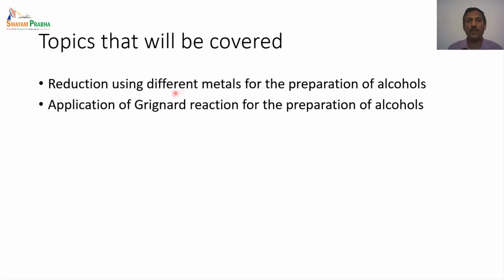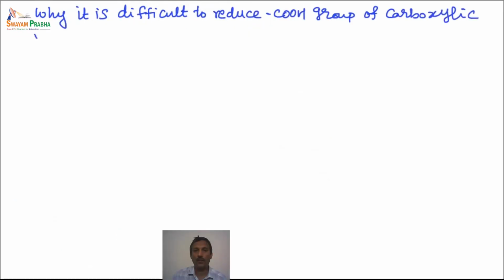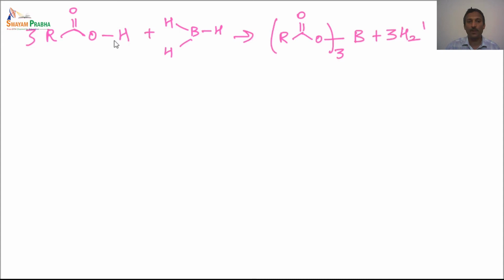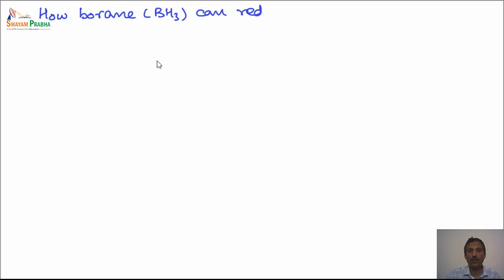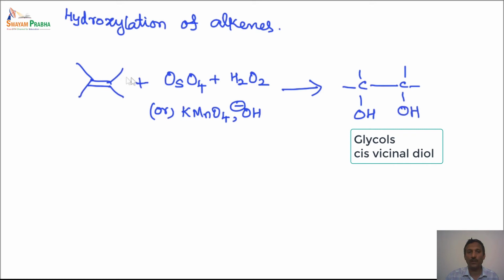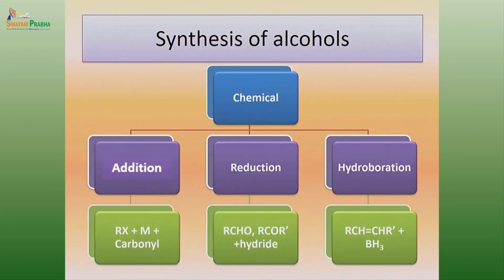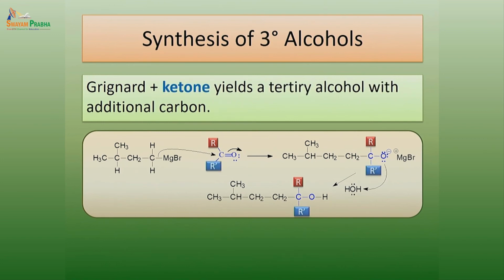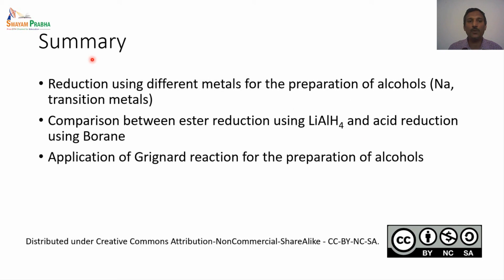V2-Reduction and Grignard reaction for preparation of alcohols